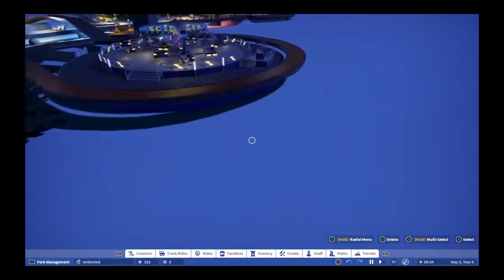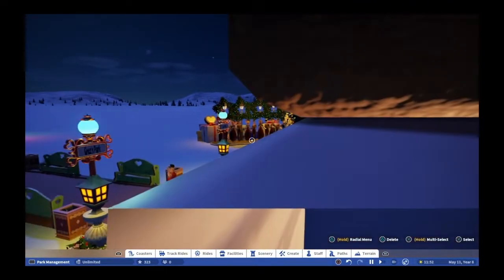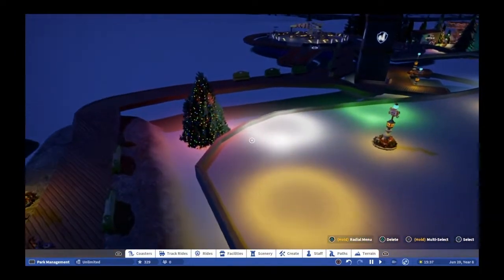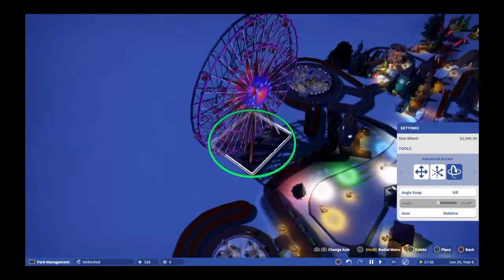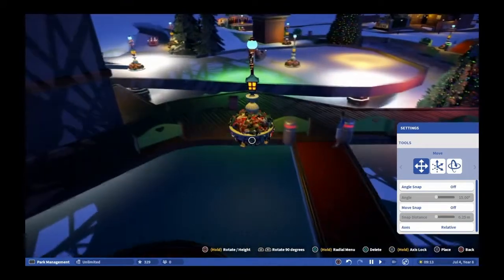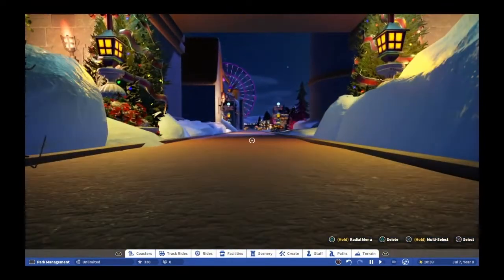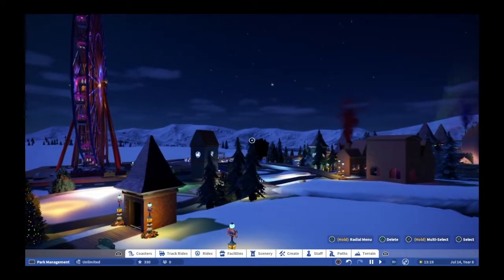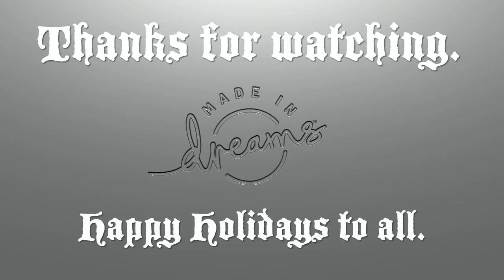Grez's Winter Candy Land*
We put in two new rides. Grezzel's Den has more fun moments to enjoy. The park has grown more festive and fun. Great food at Grezzel's Den Family Restaurant. Stay one or two nights at Grezzel's Den. These are marketing ideas.